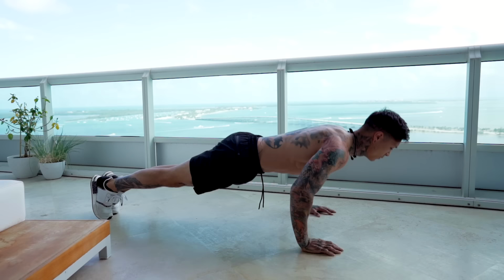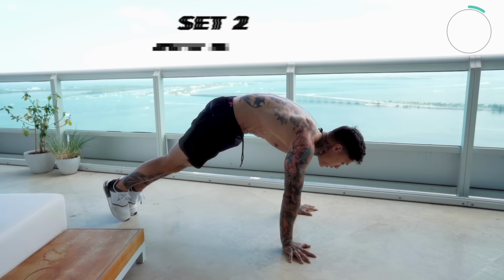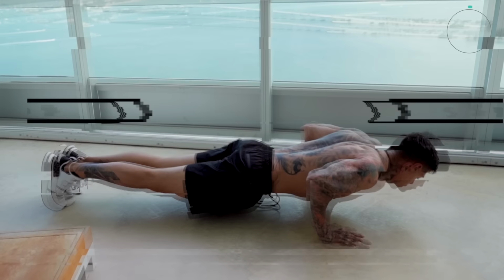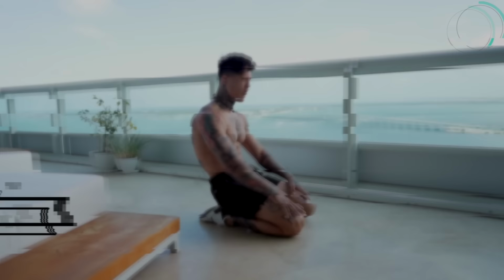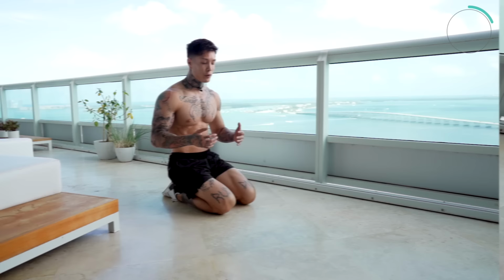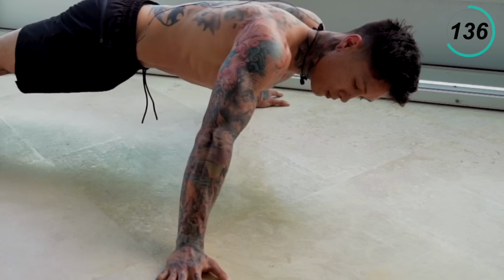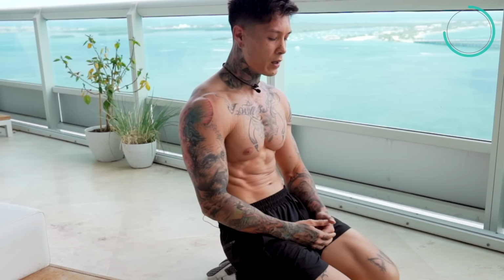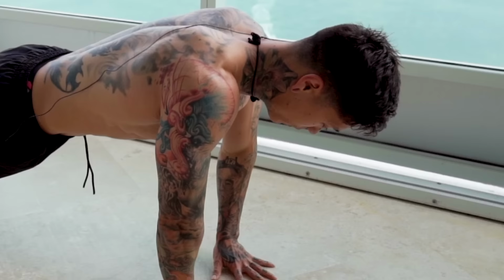200 Push-Up Challenge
Follow Along with Chris Heria as he Completes a 200 Push-Up Challenge. Doing Challenges like this is highly effective in increasing repetitions as well achieving and mastering harder exercises.

Find out How to start working out the best way for beginners with  Chris Heria and the Heria Pro App. & for more workouts by Chris Heria visit heriapro.com and download the HERIA Pro App in the App Store!